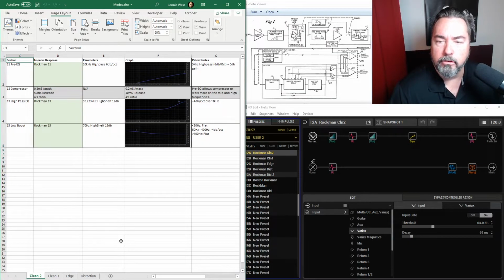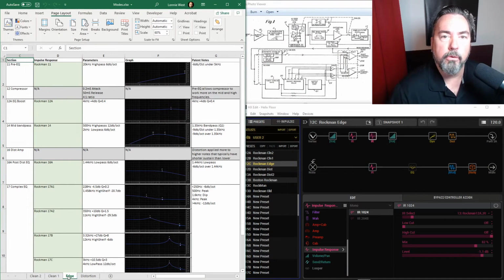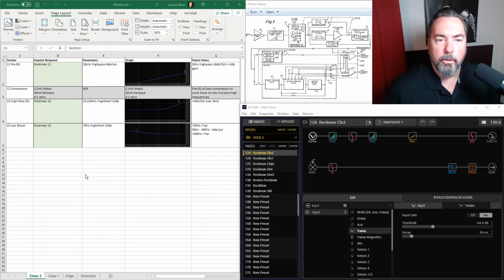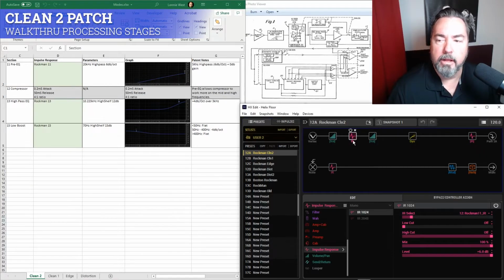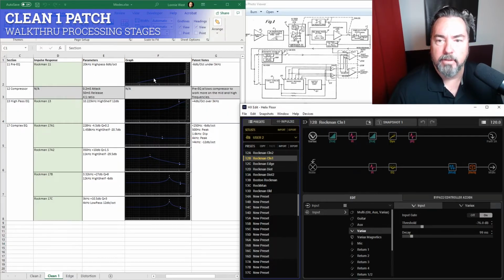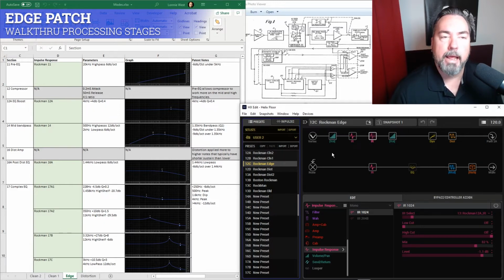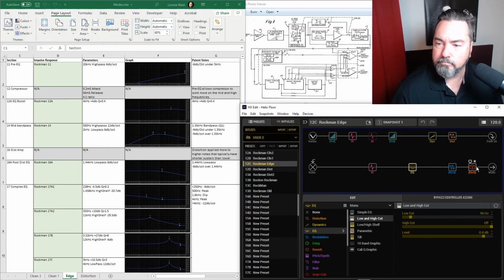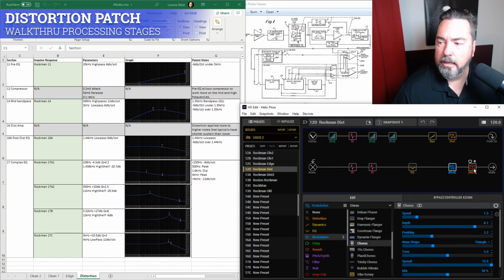Rockman X100 Patch Demo for Line 6 Helix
After reverse engineering the EQ and gain stages in the Tom Scholz Rockman X100, I have re-created the 4 vintage X100 tones in the Line 6 Helix. The tones replicated are Clean 2, Clean 1, Edge, and Distortion.

While Def Leppard used Rockman modules (the rackmount big brother of the small X100 headphone amp) on the Hysteria album, this is NOT an attempt to replicate the tweaks used for that album. Instead, I was shooting for a faithful as possible reproduction of the original X100 headphone amp tones that many of us young guitarists used for demo recordings in the 80's and 90's.

The Helix presets and impulse responses can be found on the Line 6 Custom Tone shop, and is free to use... I'm just sharing this because I love to learn and share how these vintage tones were created.

Did you download the patches and IR's and find them useful? Feeling generous and want to support geeky reverse-engineering videos?

UPDATE 2025
I'm getting a lot of traffic because MXR is creating a pedal, so here are the updated links!